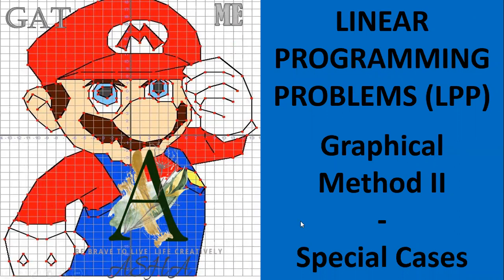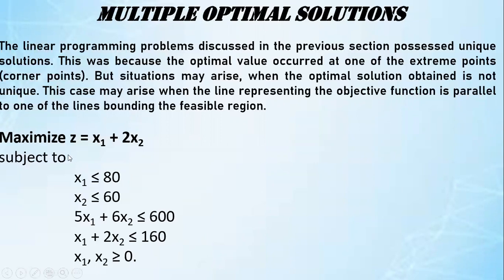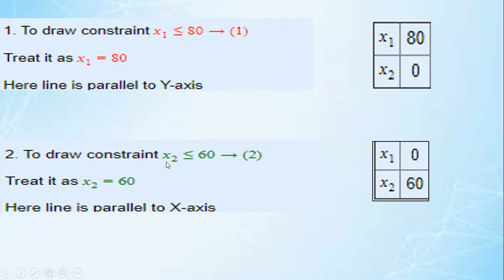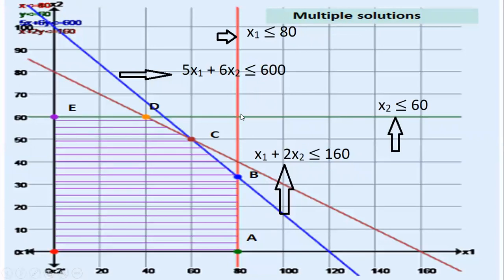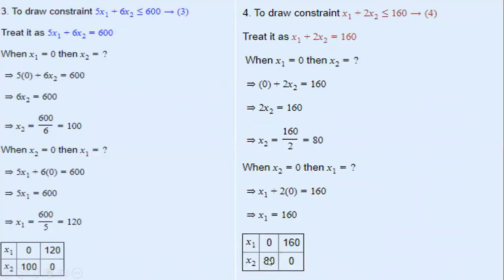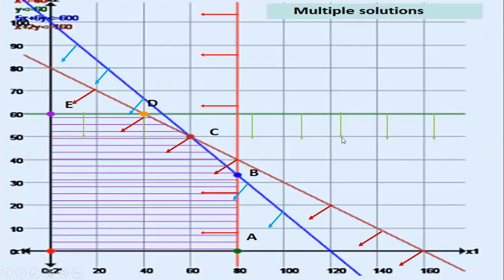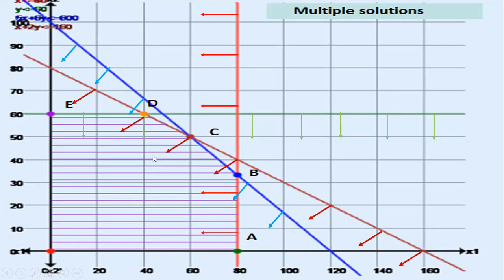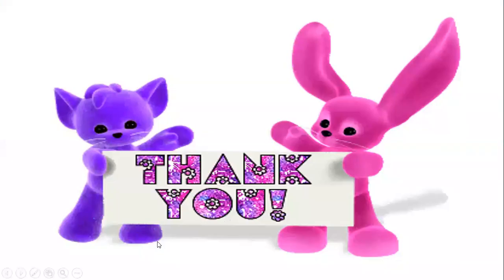LECTURE 2 LPP GRAPHICAL MULTIPLE SOLUTIONS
LPP
GRAPHICAL
MULTIPLE OPTIMUM SOLUTIONS